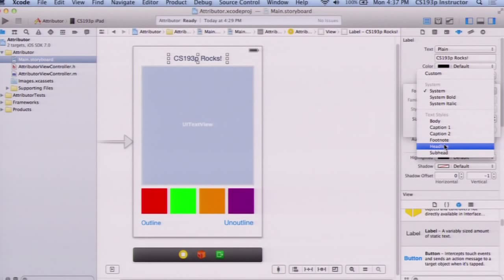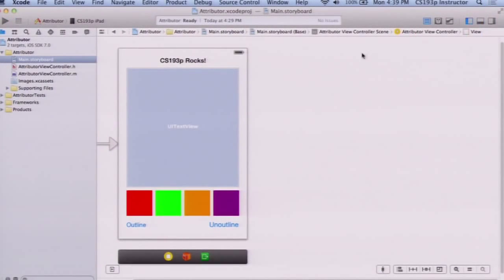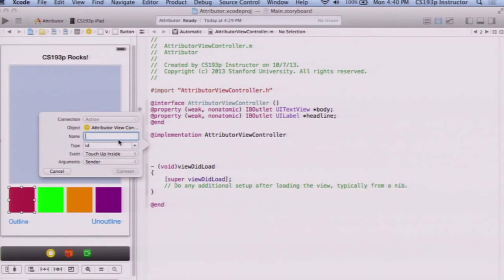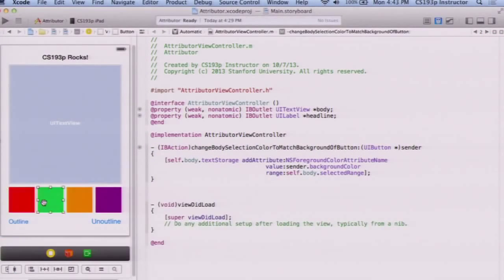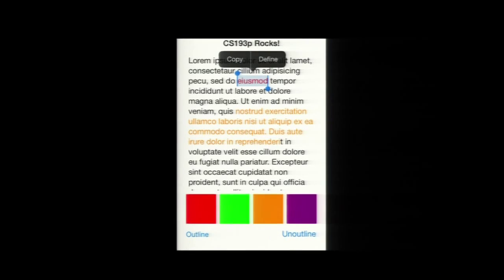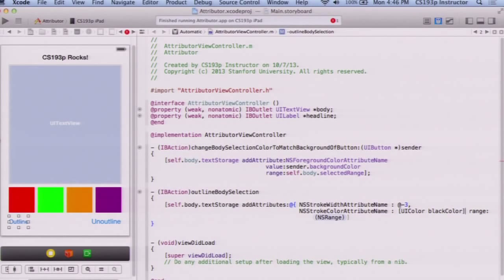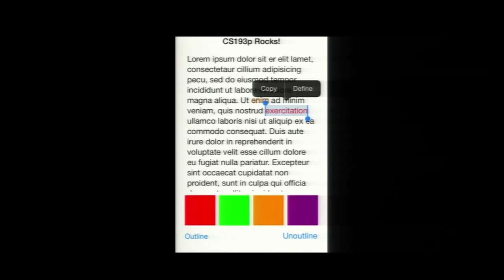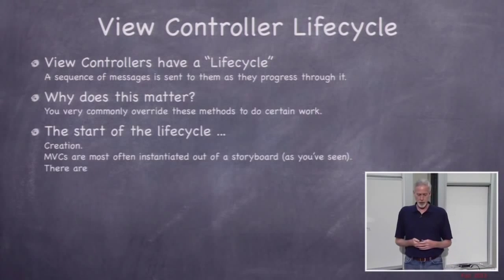Smartphone app development - Developing iOS 7 Apps - part 35